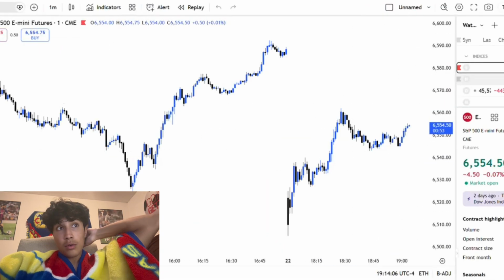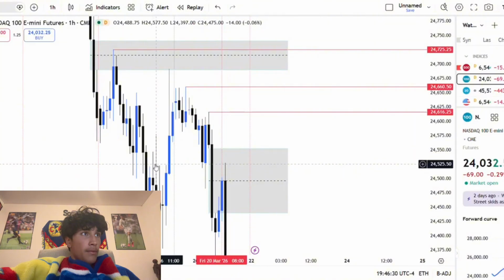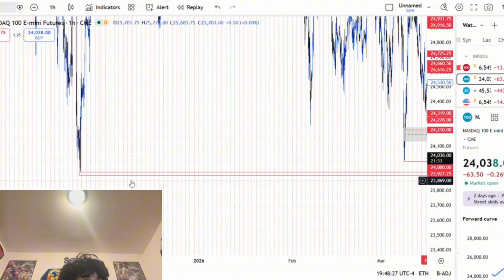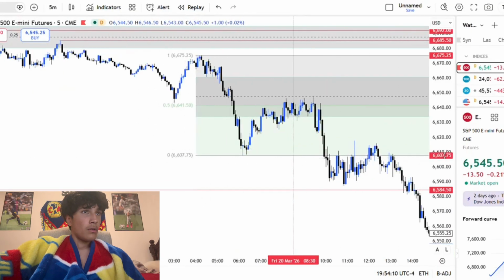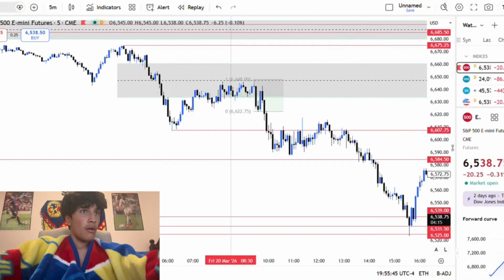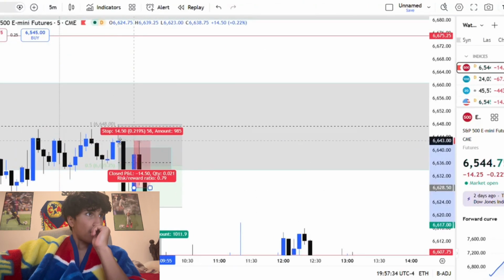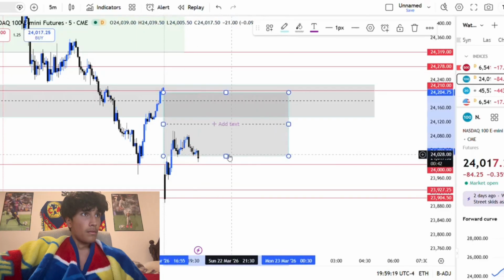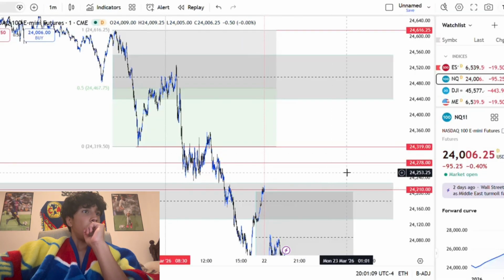Quick market review after Friday Loss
I just HAD to do a market review after losing bad on Friday